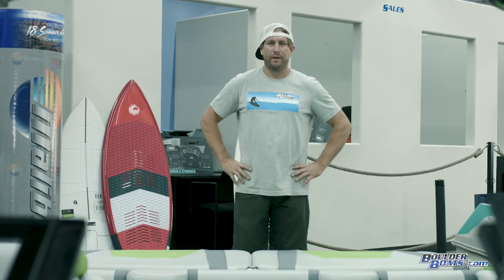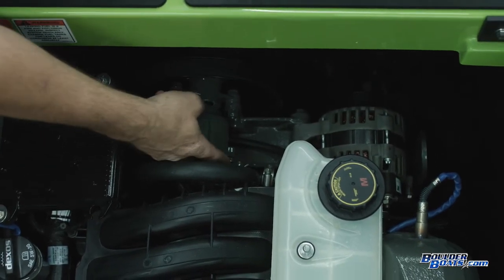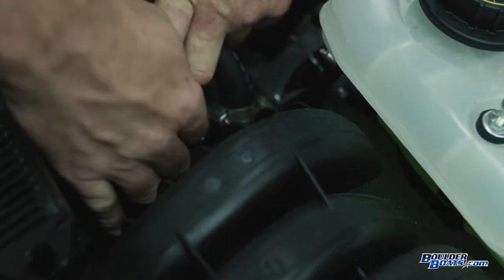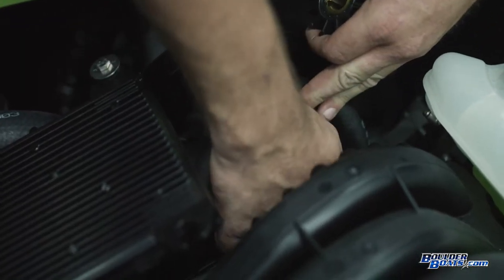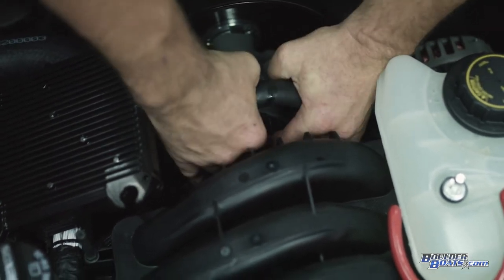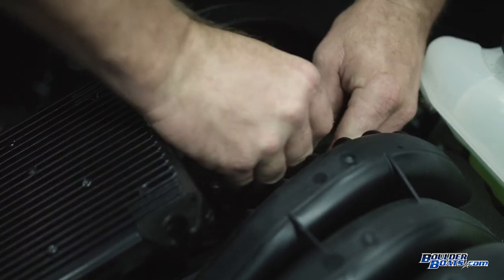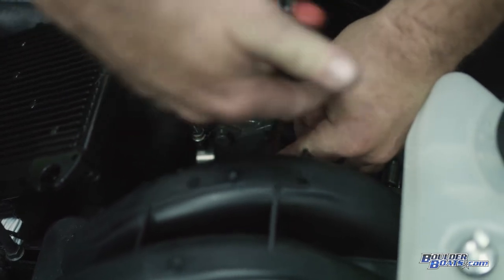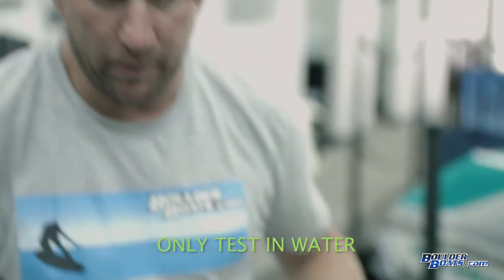Malibu Monsoon M5 & M6 Impeller Repair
Our Boulder Boats Service Manager walks you through step by step on how to repair your Malibu Monsoon M5 & M6 Impeller.